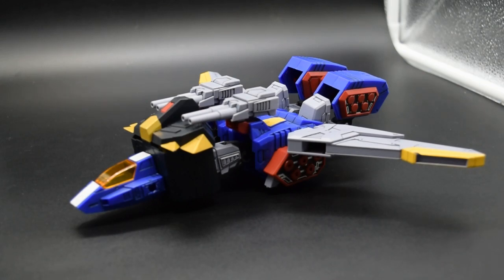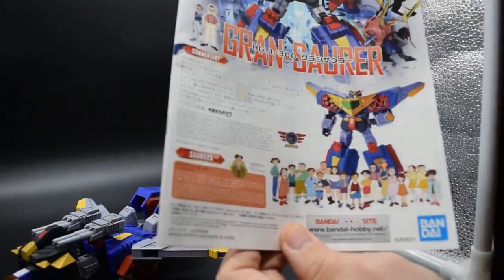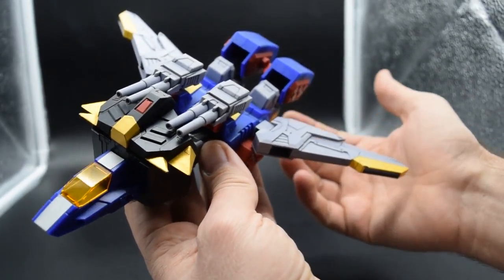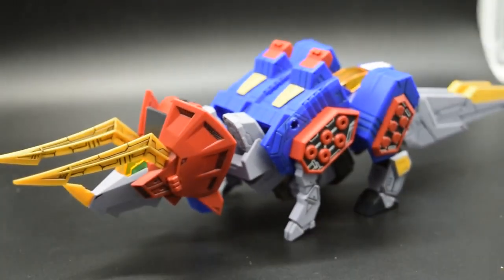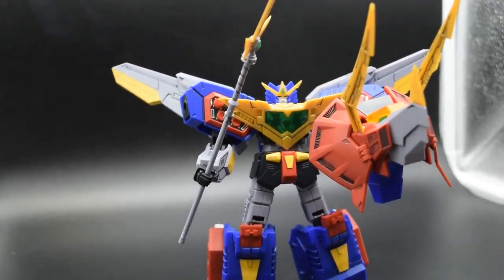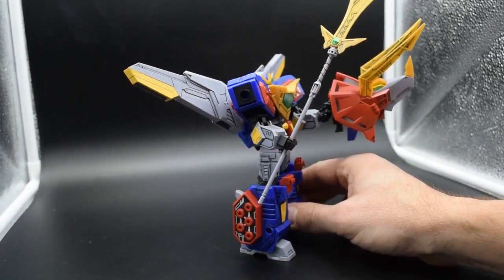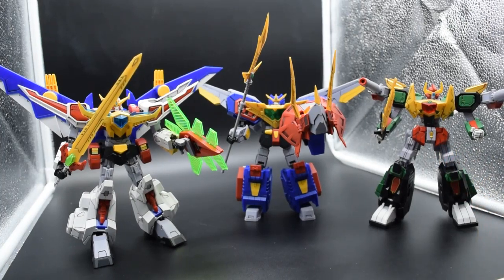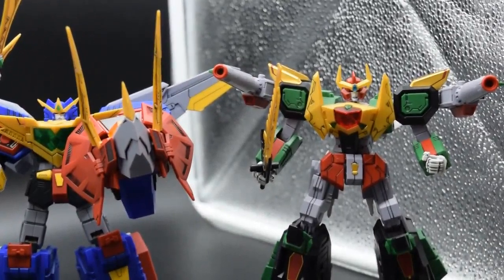recensione Gran-Saurer HG Bandai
questo video è stato registrato prima delle norme vigenti sul corona virus